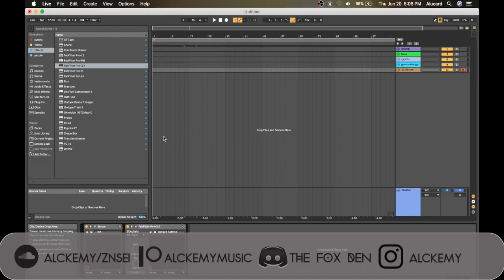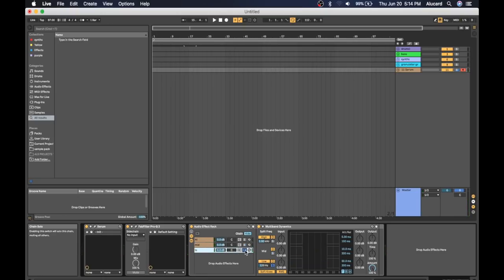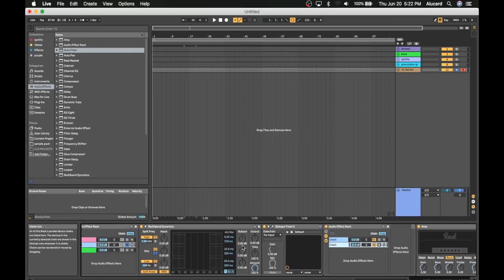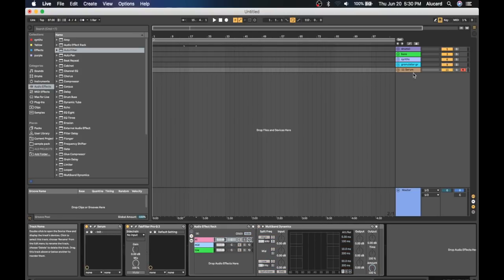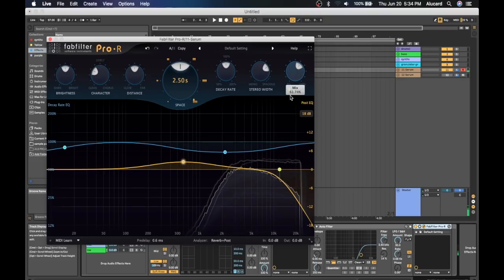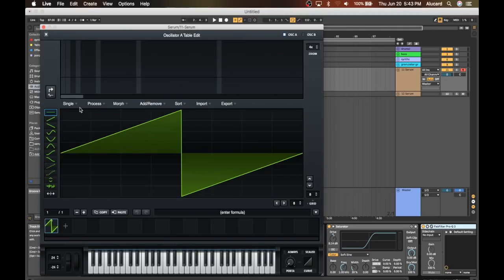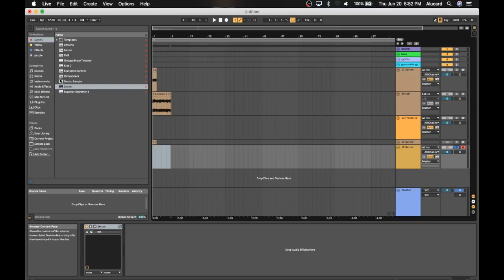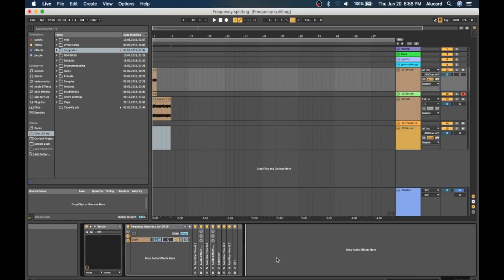A NON Comprehensive Guide to Frequency Splitting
This week we look at Frequency Splitting! While I may know the mechanics, it's important to note that this isn't a common practice I use anymore.
MEDIA
Spotify.com/Alckemy